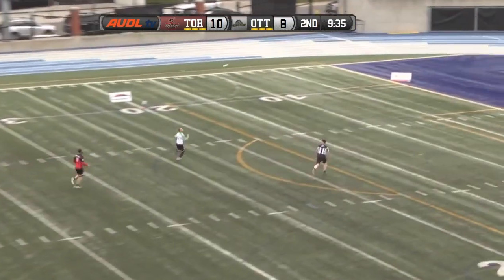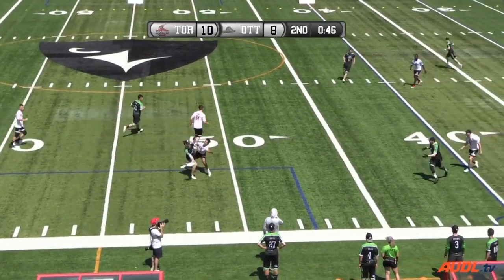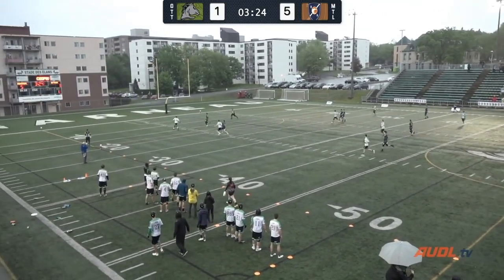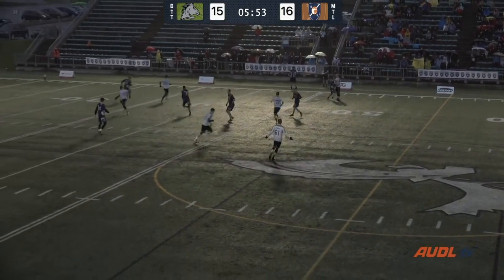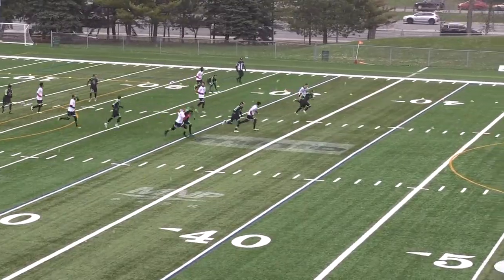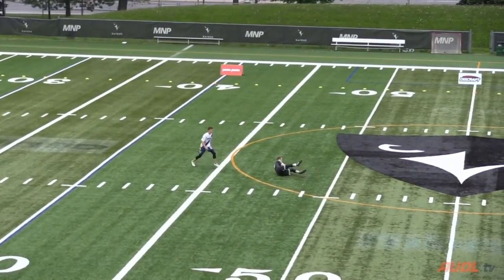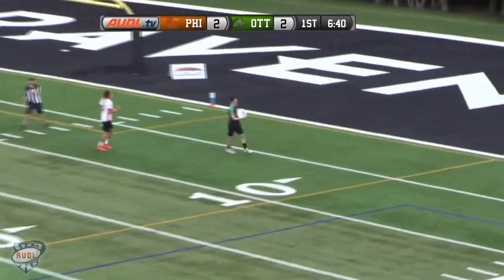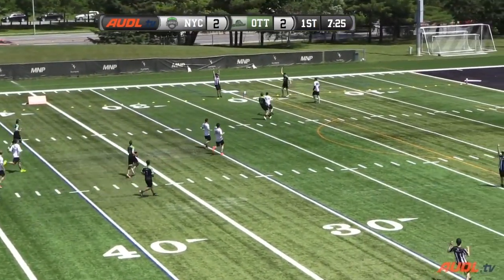2019 AUDL: Jeremy Hill Highlights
Jeremy Hill had his best season as a pro in 2019 for the Ottawa Outlaws

16 AST
32 GLS
14 BLK
148 completions (89.20%)
248 points played

About the AUDL:
The AUDL is the premier professional ultimate frisbee league in the United States and Canada. The fastest growing sport and professional league on the continent, the AUDL is broadcast live weekly on theAUDL.com throughout the summer months, showcasing the best athletes in the sport to an international audience. During the 2020 season, each of the league’s 22 teams will play 12 regular-season games to determine which is eligible for the playoffs.